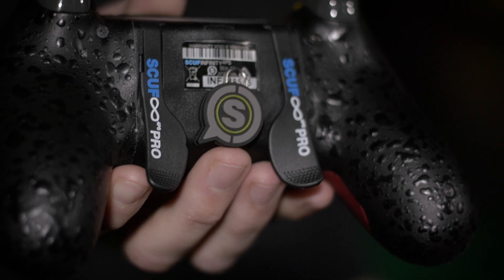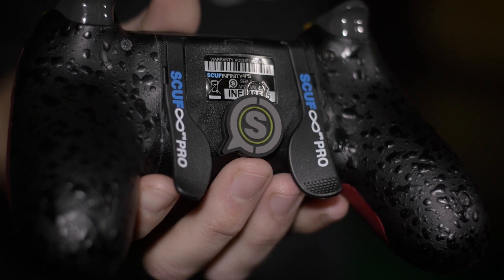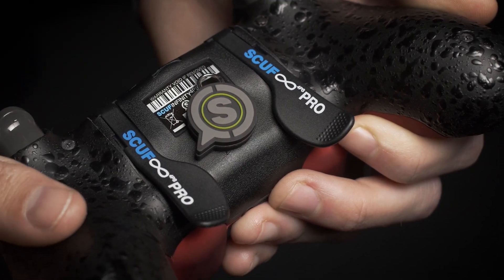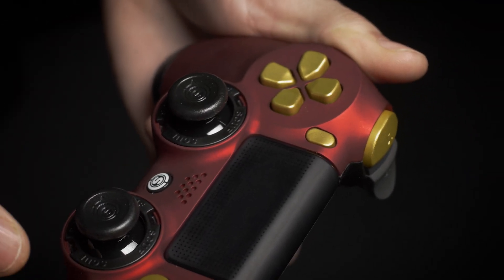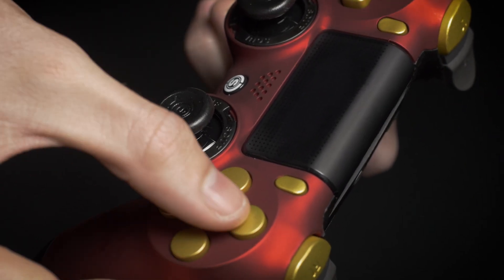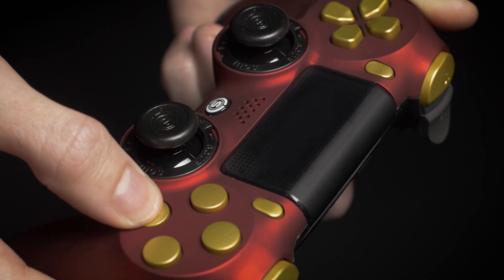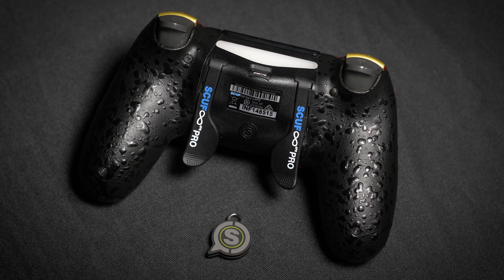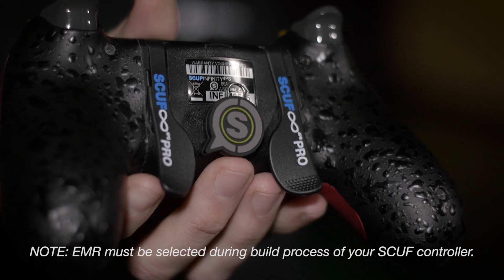How To Use Electro Magnetic Remapping (EMR) On SCUF Infinity4PS PRO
The SCUF Infinity4PS PRO controller is made for Playstation 4 and PC, including Scuf Gaming’s patented technological innovations.

Looking to change the functionality of your SCUF paddles? The quickest fix is Scuf Gaming’s EMR: a foolproof method of remapping your paddles on the go. In this how-to video, SCUF will teach you how to use this classic feature to your full advantage.

Scuf Gaming created the market space for professional, customized game controllers; challenging the 'status-quo' of how controllers were designed and used. SCUF controllers have functional and design features custom built to increase hand use and improve gameplay.

Now over 90% of professional gamers use SCUF in esports.